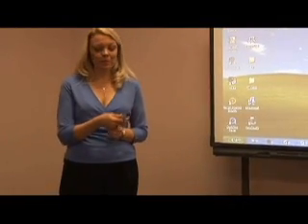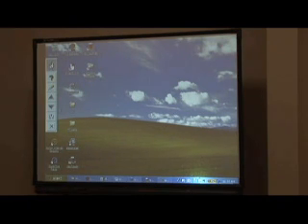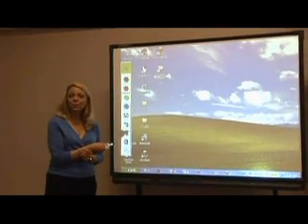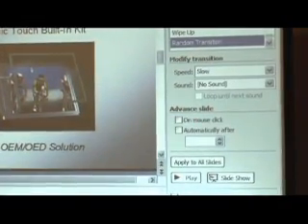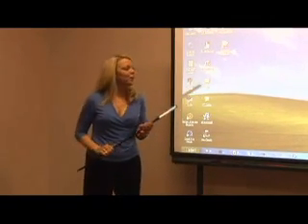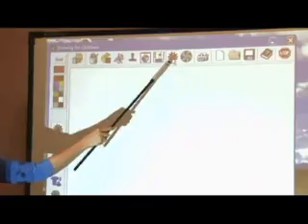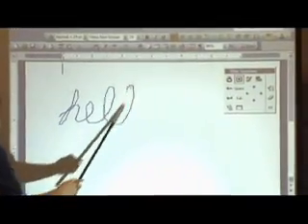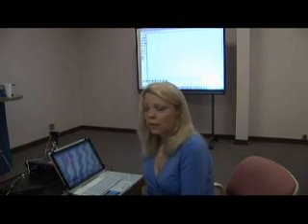View Touch - $350 DIY Interactive Whiteboard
$350 View Touch turns any white surface into an interactive whiteboard.  It is activated by laser instead of finger.  This is not a smart board, not a whiteboard.  It is a DIY interactive whiteboard.
Join KEYTEC'S facebook for special discount and chance of winning a View Touch.